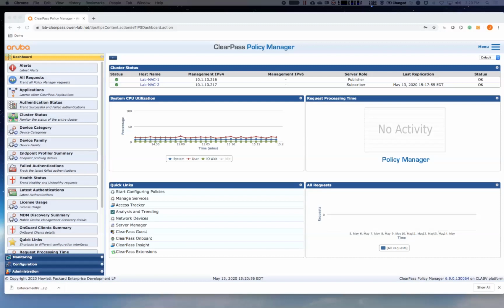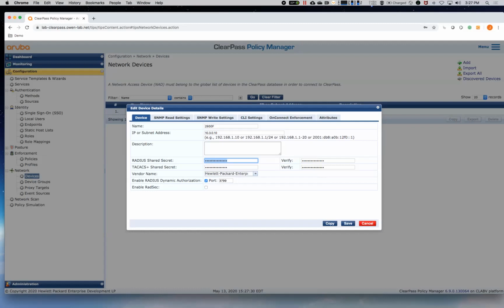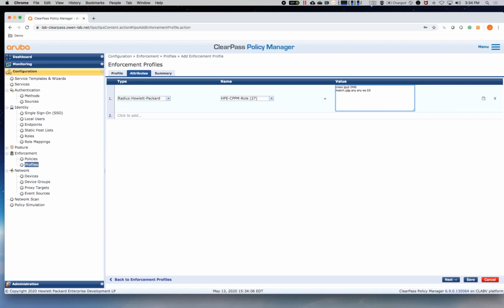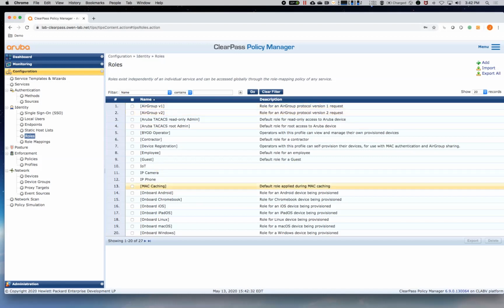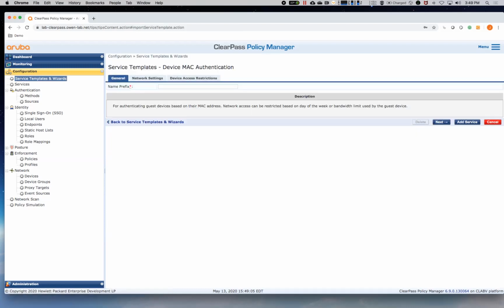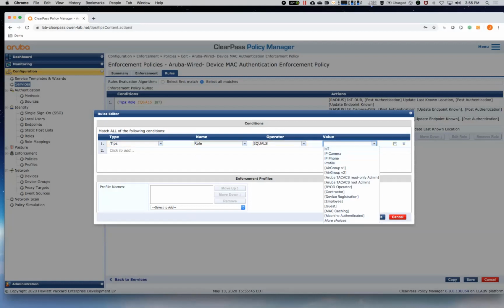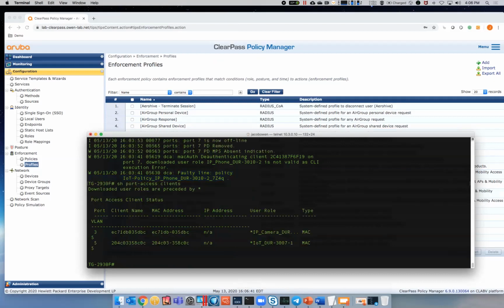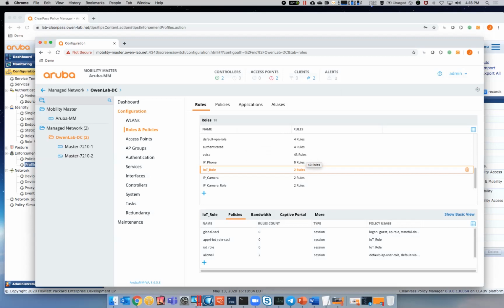Aruba Dynamic Segmentation with Downloadable User Roles - Clearpass Configuration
This is the clearpass side of setting up Dynamic Segmentation with Downloadable User roles